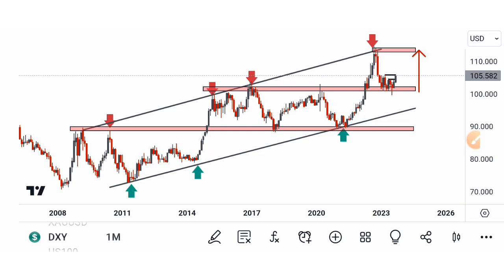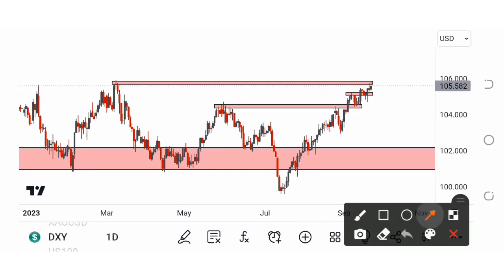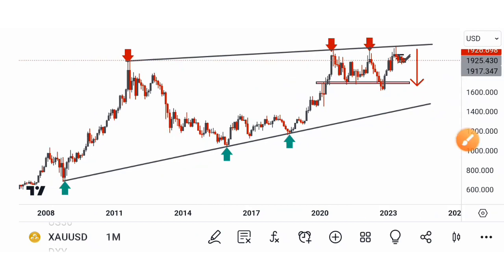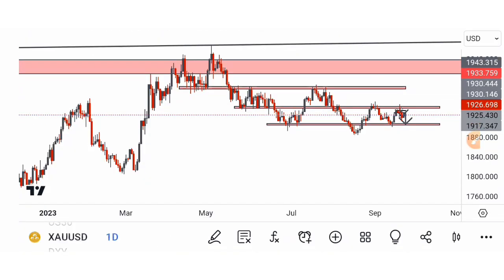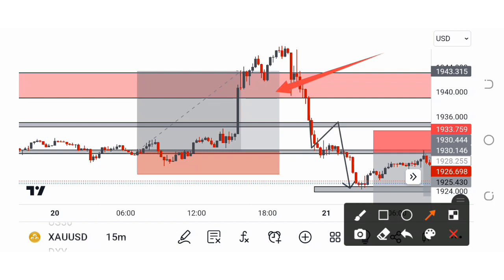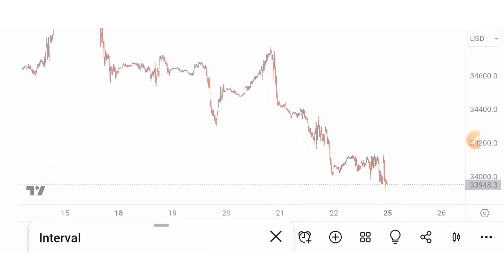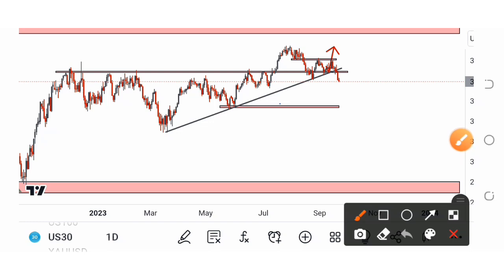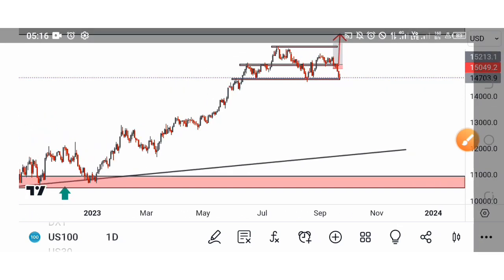WEEKLY FOREX FORECAST FOR 25 SEPTEMBER TO 29 SEPTEMBER 2023 ( DXY,GOLD,US30,US100)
weekly forex forecast for September 2023

THIS WEEK WAS A SUCCESS NOW COME AND JOIN ME AS WE PREPARED FOR THE ONE AHEAD 💯

 let's gather here  to analyse the markets together.

today I'll be analysis the dollar index,gold,us30 and us100 so make sure to watch until the end so that you don't miss any important part.

I am not authorized to give financial advice so please trust your own analysis.

forex weekly forecast for July 2023